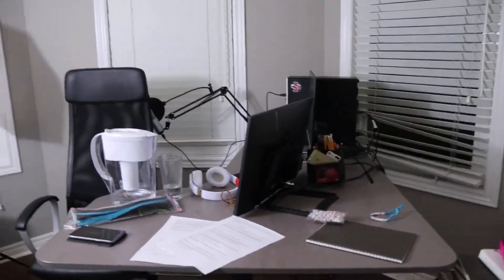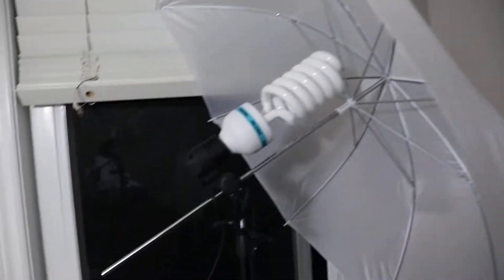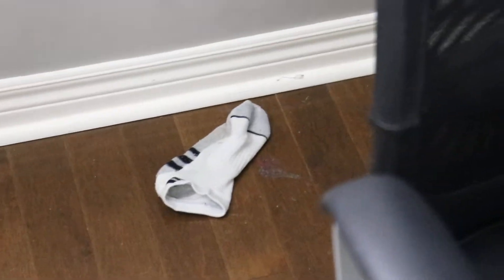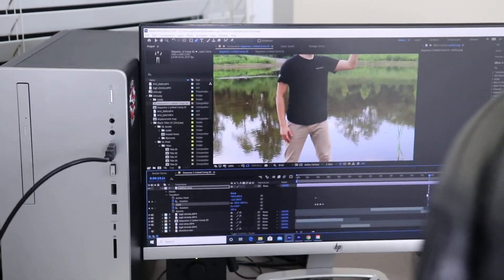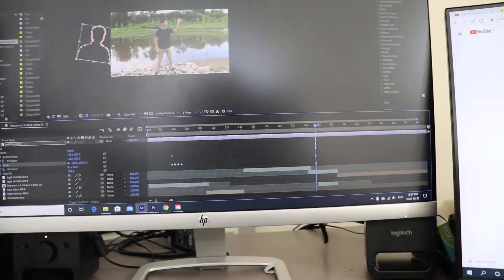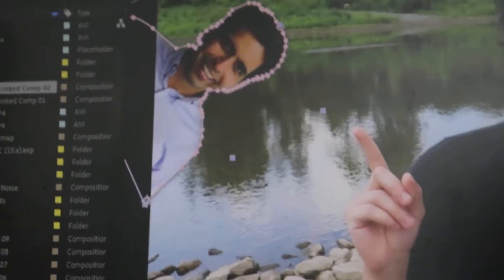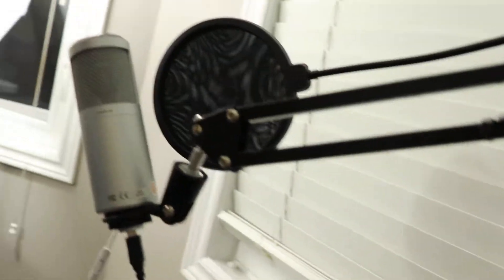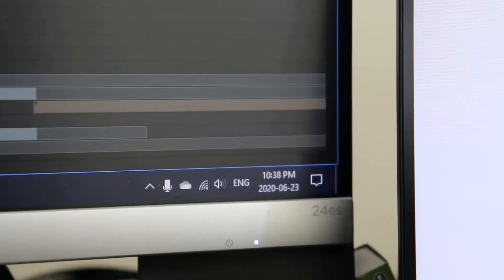Mid-Breakthrough Junior Challenge Vlog